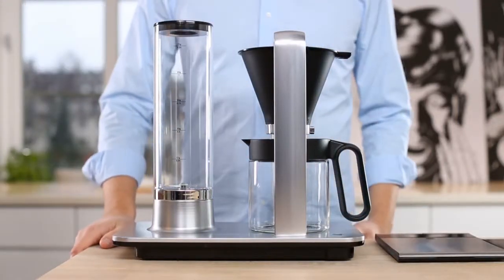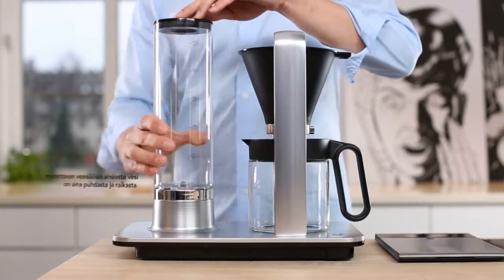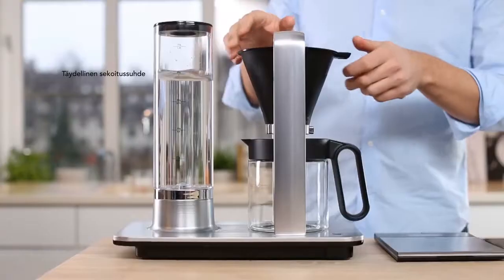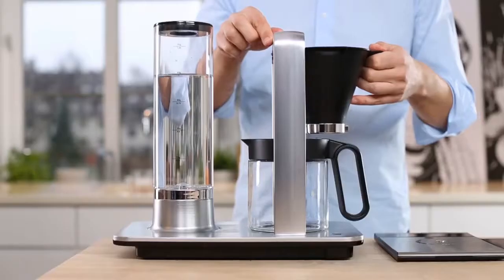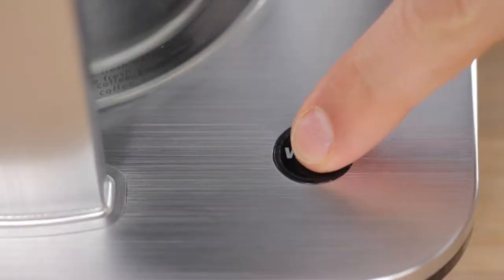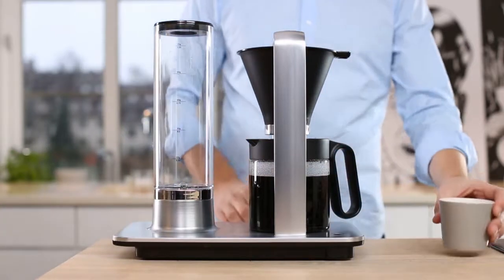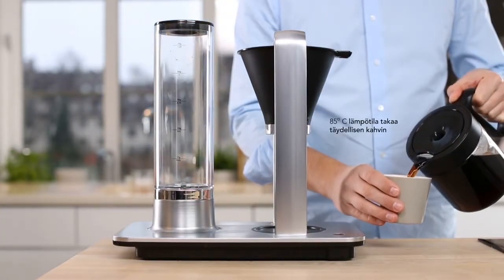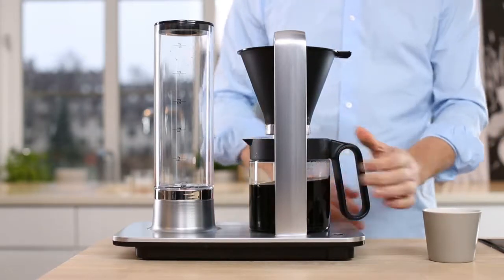Кофеварка Wilfa Svart Presisjon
О преимуществах новой кофеварки рассказывает Тим Венделбо:

«Кофеварка имеет съемный резервуар для воды.  Это очень удобно.  Кроме того, если вы используете только чистую воду, внутренняя система устройства не будет нуждаться в частой чистке. А вот споласкивать фильтр и графин после каждого приготовления очень важно.  Резервуар для воды также имеет маркировки с указанием рекомендуемого количества кофе для определённого объёма воды.

Насос внутри кофеварки откачивает оставшуюся в системе воду после каждого приготовления. Это важно, поскольку в некоторых кофеварках остаётся немного воды после каждого приготовления, и эта вода очень быстро начинает приобретать металлический привкус за счёт длительного контакта с трубками внутри кофеварки, что существенного ухудшает вкус при следующем приготовлении.

Мы решили, что введение функции регулировки температуры, сделало бы количество переменных в процессе приготовления слишком большим, поэтому установили температуру заваривания между 92-96 градусами в соответствии с утверждённой Норвежской ассоциацией кофе.

Svart Presisjon имеет очень точный контроль температуры, вода нагревается до нужной отметки всего через несколько секунд после запуска. Это делает Svart Presisjon самой стабильной в плане температуры фильтровой кофеваркой. Для сохранения температуры в процессе варки держатель для фильтра поставляется в комплекте с пластиковой крышкой. Однако я предпочитаю снимать эту крышку и для того, чтобы немного снизить температуру, и для лучшего контроля процесса экстракции. Я могу размешать кофе, если вижу не совсем равномерное распределение воды во время заваривания.